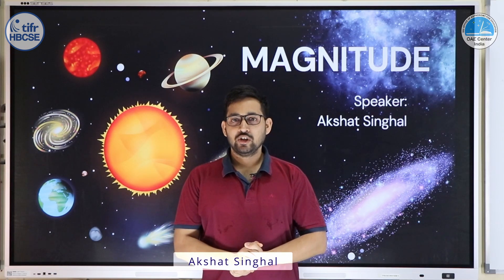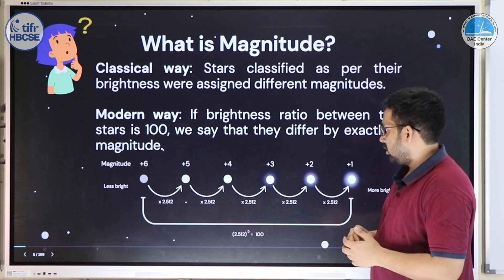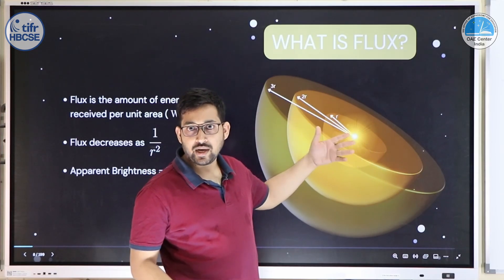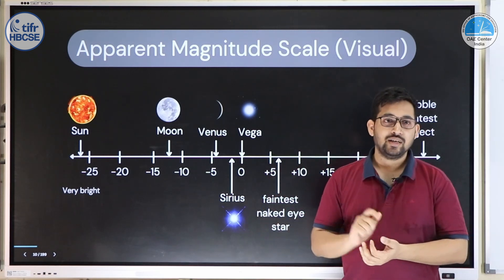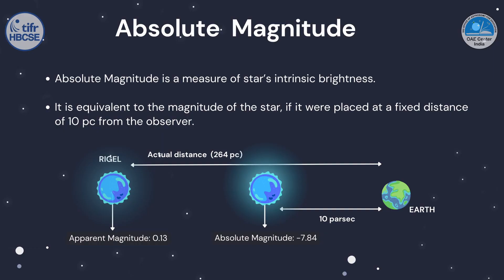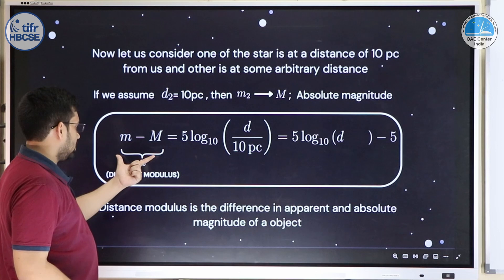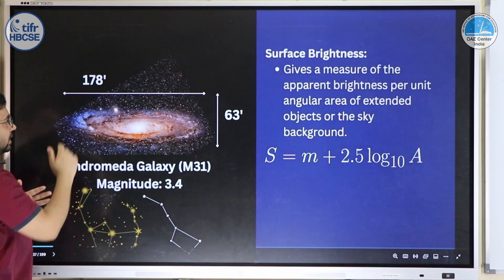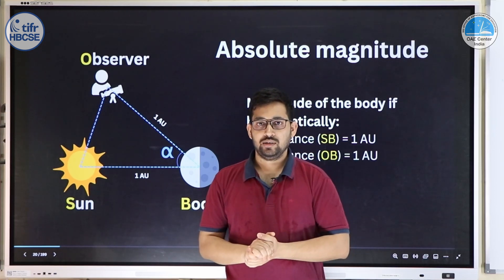Astronomy for Beginners: What is Magnitude? (English) | HBCSE | OAE | Dr. Akshat Singhal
🌌 Demystifying magnitudes in astronomy with Dr. Akshat Singhal: Visiting Fellow at HBCSE, TIFR.

👤 About the Speaker:
Dr. Akshat Singhal, is a contributor to India's Astronomy Olympiad program since 2019 and is part of HBCSE’s astronomy cell since 2023. He graduated with an MSc in Mathematics from IIT Kanpur, India (2014) and a PhD in gravitational wave data analysis from Gran Sasso Science Institute, Italy (2019). He is a co-author in the first detection of gravitational waves from a binary black hole as part of the LIGO-Virgo-KAGRA collaboration. His postdoctoral work at IIT Bombay involved in design optimisation of a proposed satellite project (Daksha), aiming to build two high-energy space telescopes for studying high energy astrophysical sources. He's also known for co-founding Asia's first student planetarium and a semi-professional observatory, showcasing his involvement to science outreach and education.

🎥 About the Video:
This video presents an introduction to the comparison of stellar brightness in astronomy. It explains the concepts of apparent and absolute magnitudes, luminosity, and flux. The video concludes with an in-depth discussion on surface brightness and the meaning of magnitude for the solar system bodies.

🌟 In This Video, We Explore:
Chapters:
00:00 Introduction
00:40 What is magnitude
03:35 Luminosity
04:25 Flux
05:23 Apparent magnitude
06:19 magnitude scale
09:09 Absolute magnitude
10:00 Magnitude and distance relation
12:28 Magnitude for extended objects and surface brightness
14:53 Apparent magnitude for solar system objects
16:09 Absolute magnitude for solar system objects

Join us on this cosmic voyage. 🚀 Share your preferred astronomy topics in the comments! 🌌 Encountering challenges in your astronomy studies? 🚀